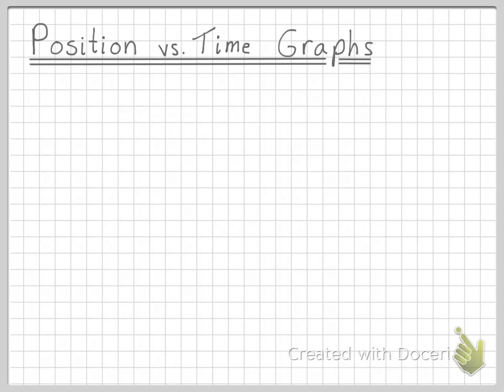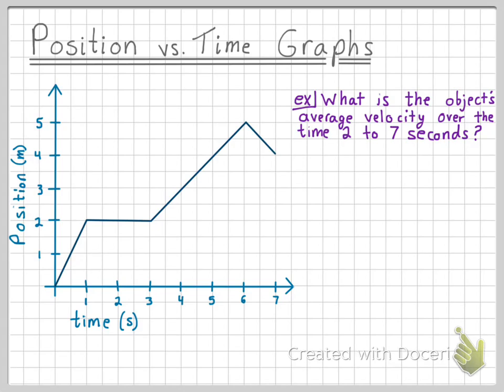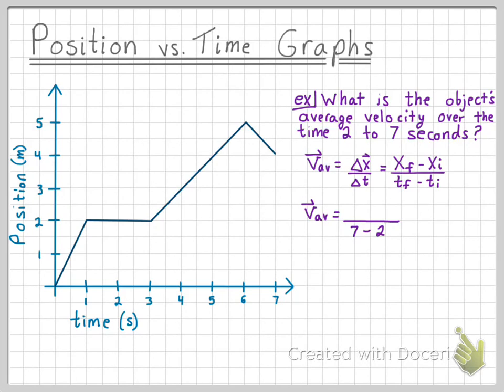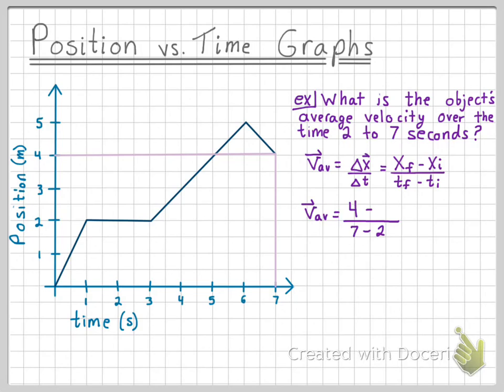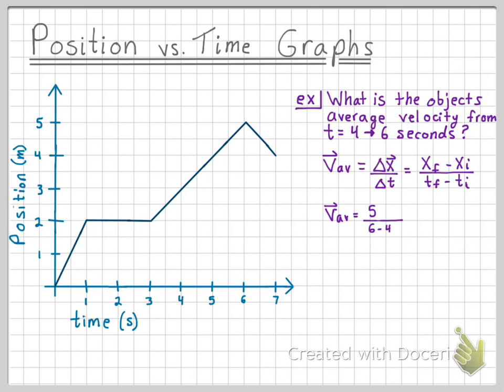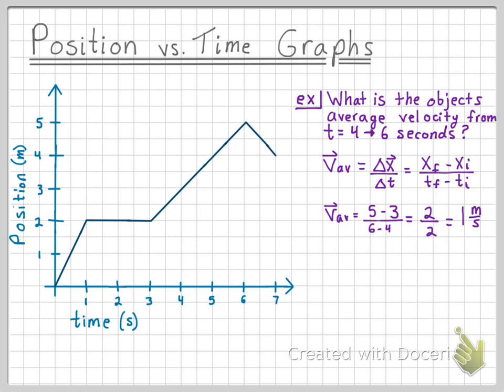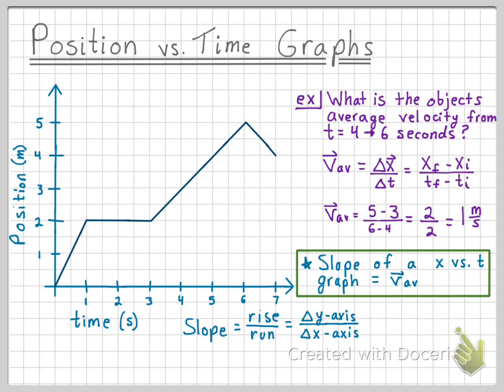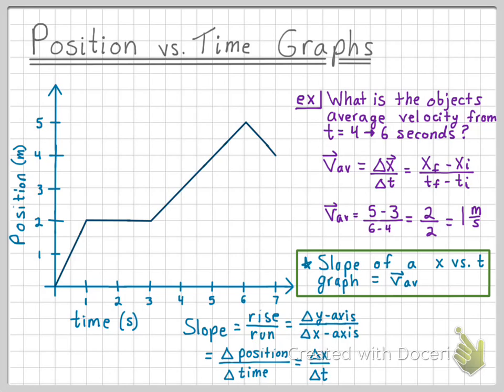Position vs Time Graphs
This video explains how you can find an objects velocity based off of its position versus time graph.